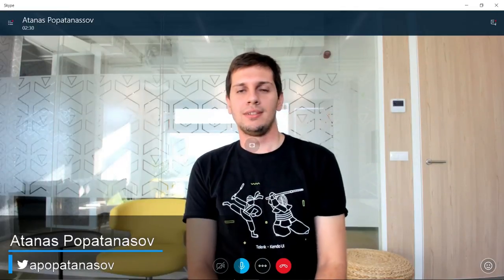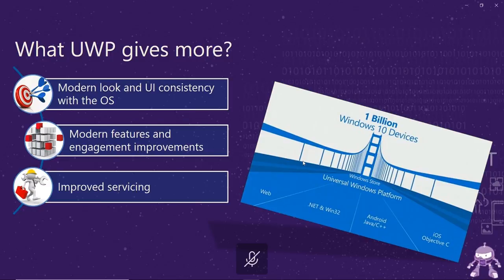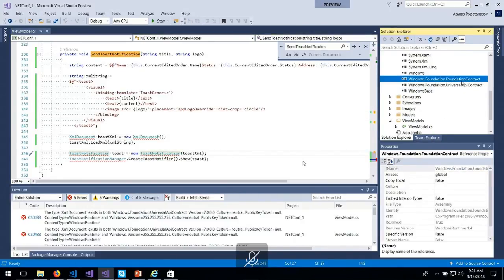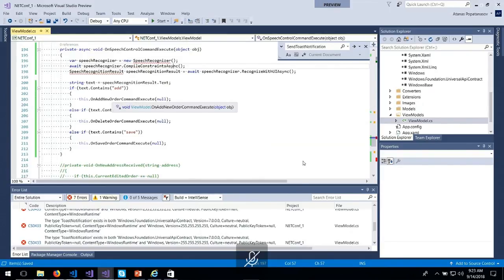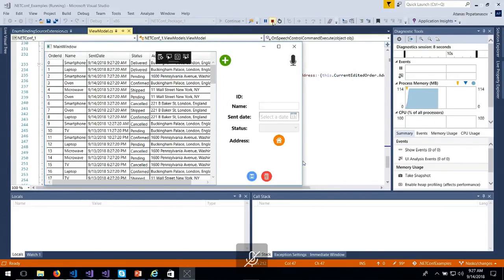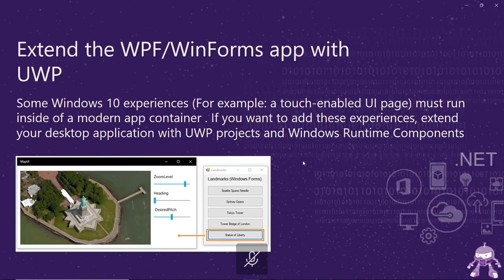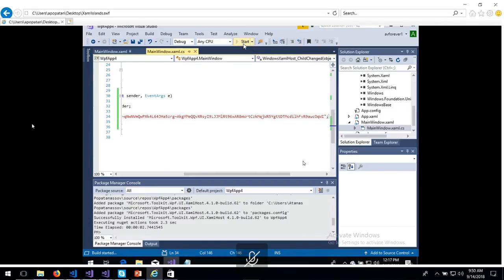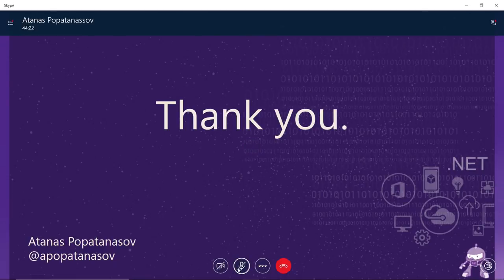S215 - Enhancing WPF/WinForms applications with UWP features - Atanas Popatanasov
You are building a WPF/WinForms application, but want to make it cool and feature rich? Learn how to modernize your desktop applications by integrating UWP goodness, like Windows 10 features such as Tile, Push notifications, Speech recognition and more.